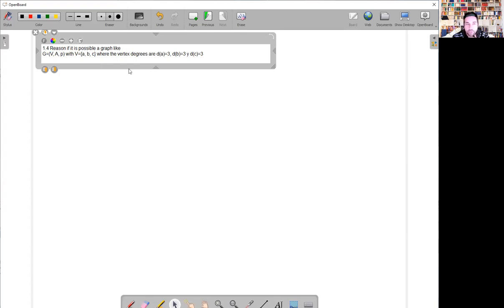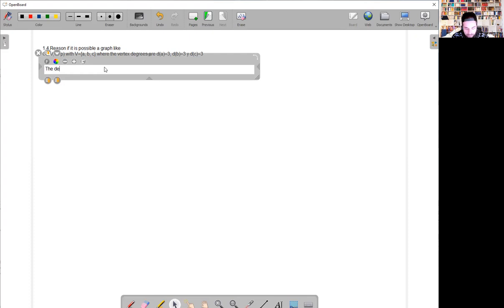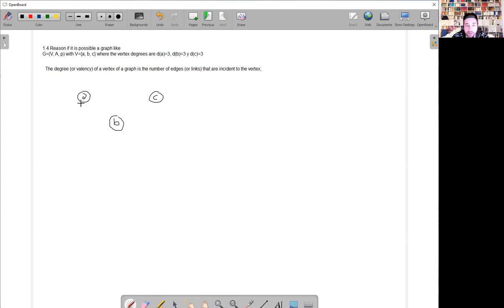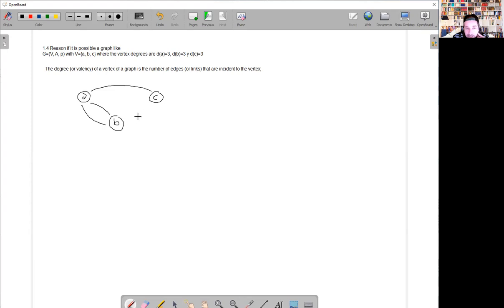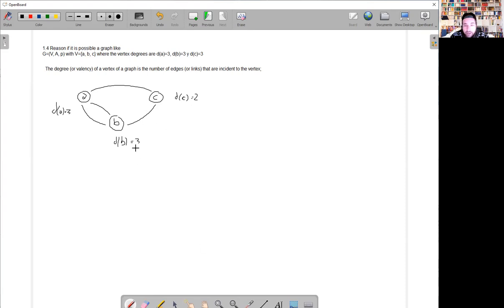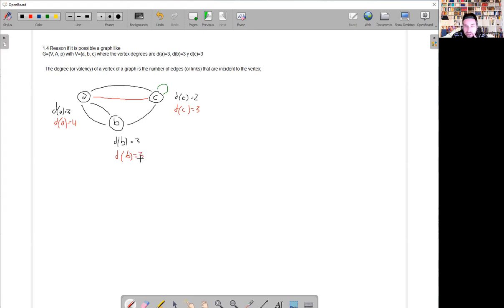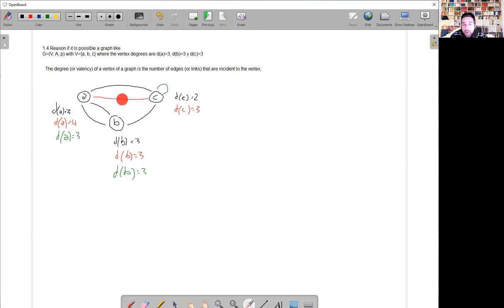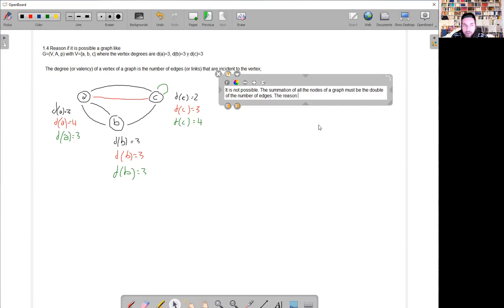1.4 Graphs: Vertex Degrees and Graph Existence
In this video, we solve Exercise 4 related to vertex degrees in graph theory.
We analyze whether it is possible for a graph with three vertices, a, b, and c, to exist if all of them have degree 3.

Using basic properties of graphs and vertex degrees, we reason step by step about the constraints imposed by the number of vertices and edges.
The explanation shows how degree conditions can determine whether a graph is possible or not.

This video is intended to strengthen the understanding of vertex degrees and fundamental graph theory concepts.